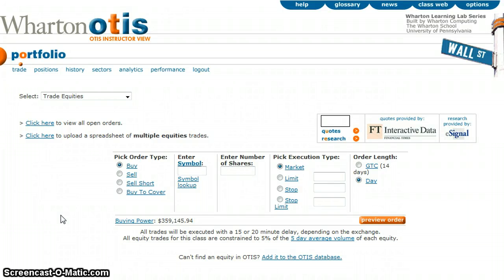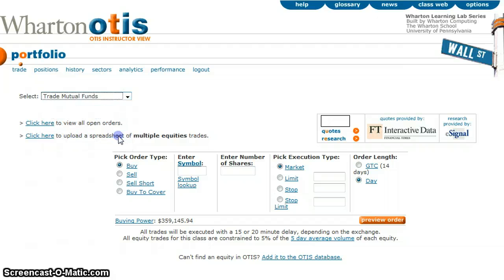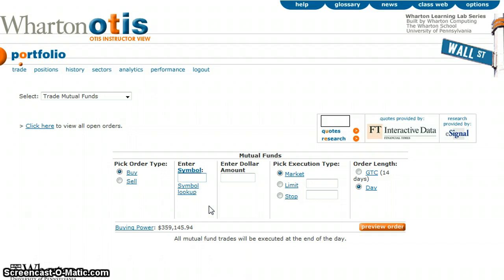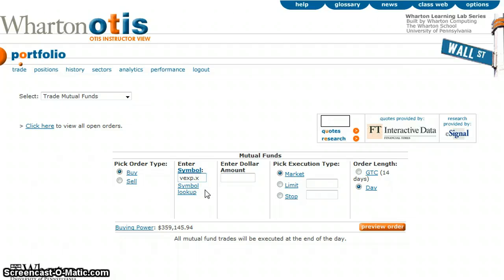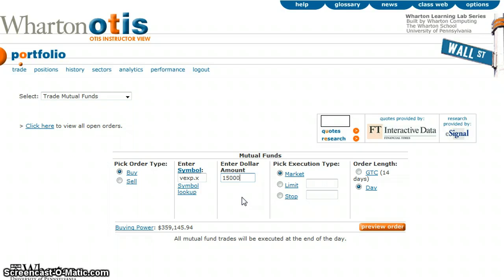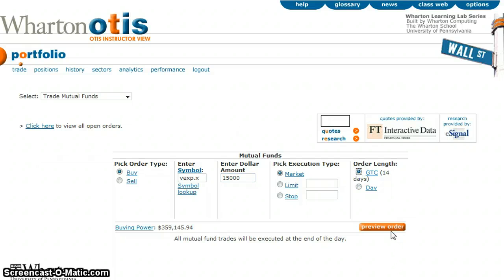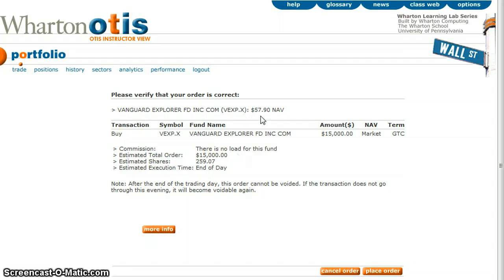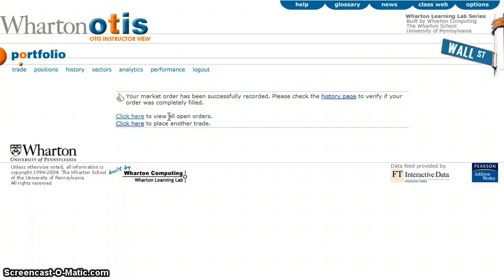Trading in OTIS - Mutual Fund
Demonstration of placing a mutual fund trade in OTIS.